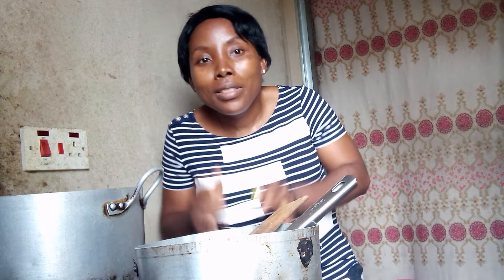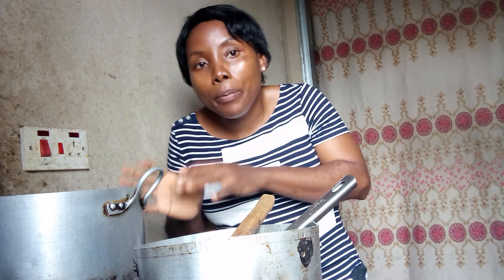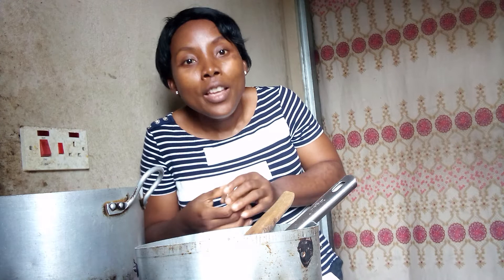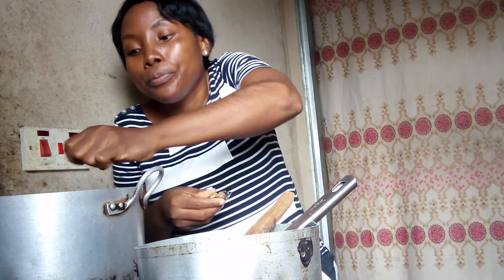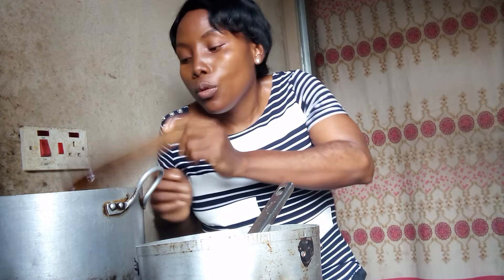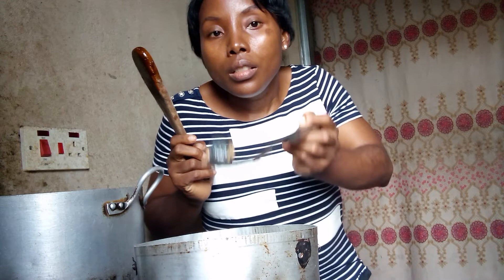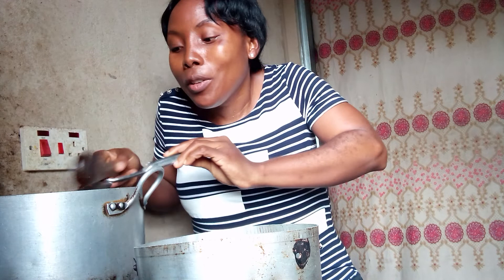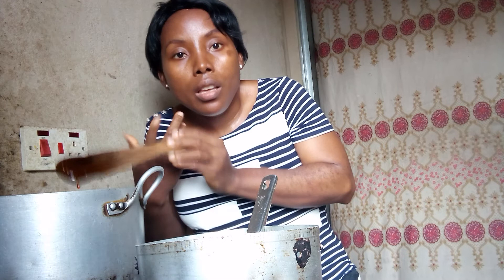COOK WITH ME/// Mary Philip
Cooking is great fun for me and I have my ways of cooking made easy.

Join me in my kitchen story, enjoy 😋😋😋

Delicious 😋😋😋🍲🍲🍲🫕🫕